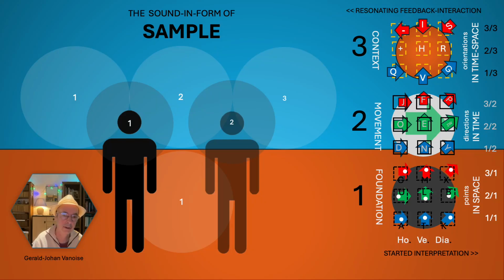The focus of the Word 'SAMPLE' from the letter orientations (sound-in-form).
Based upon my theory that each letter s a specific focus, combining letters shows which specific focus and associations can be used from that combined focus onwards.